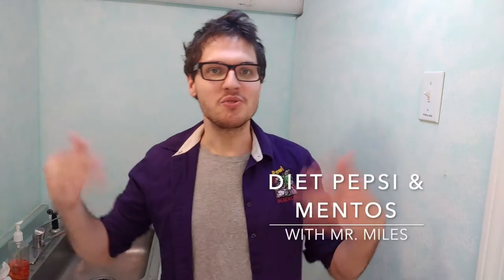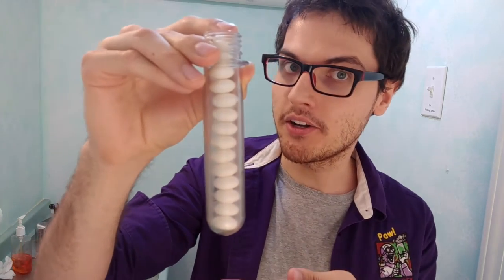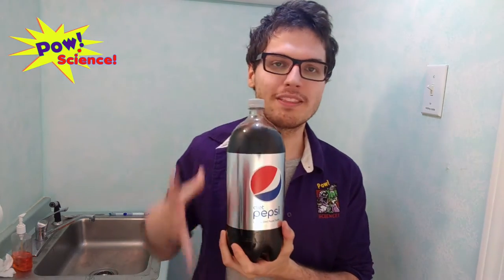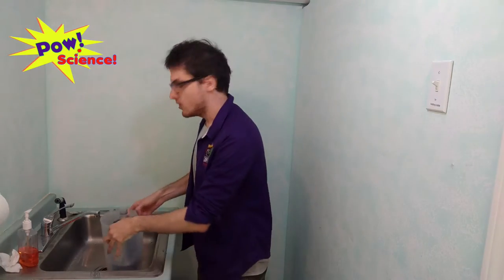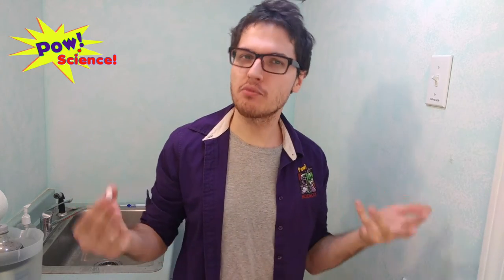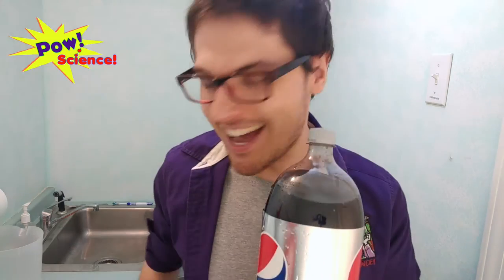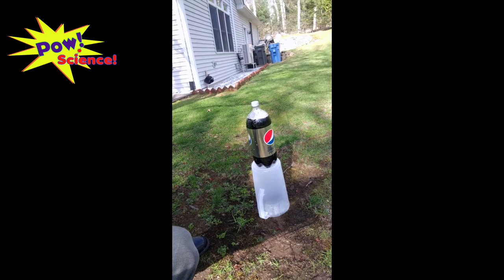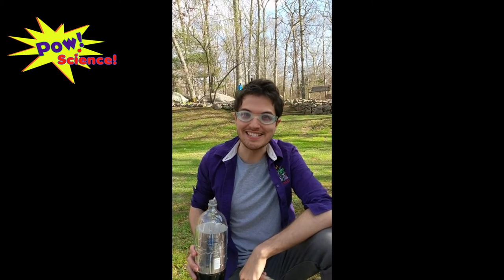Diet Pepsi and Mentos Experiment with Mr. Miles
In this video Mr. Miles shows you the secrets of the classic Diet Coke and Mentos Experiment. Of course, there is an explosion in his backyard too!